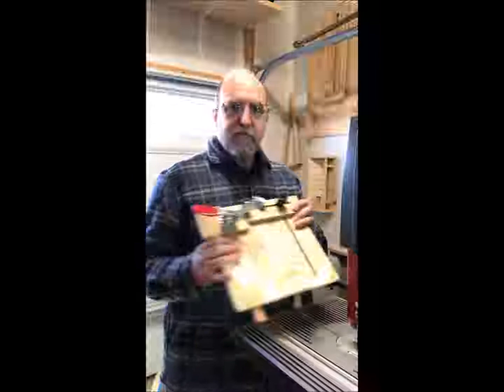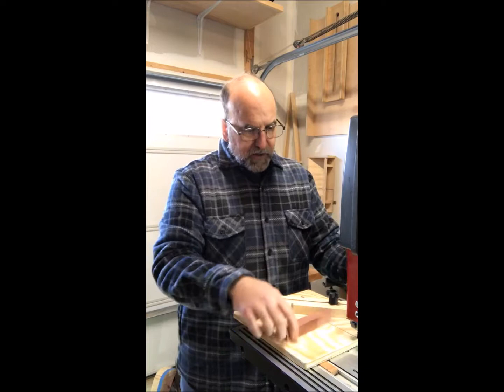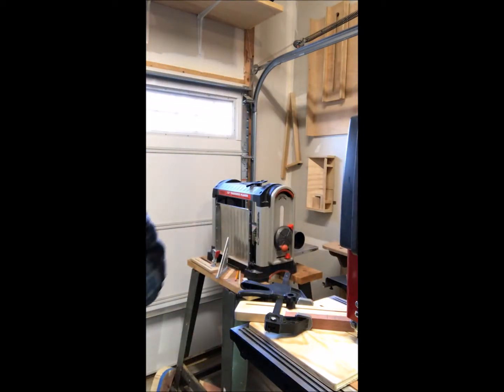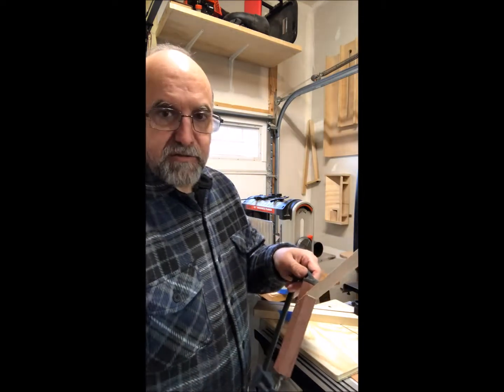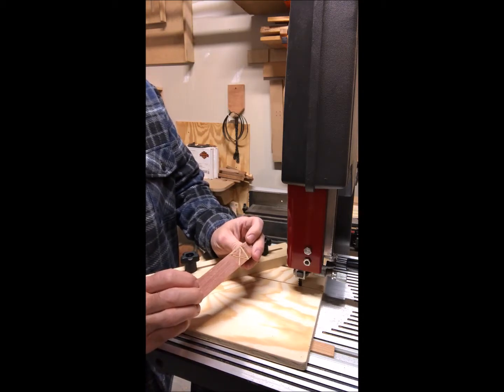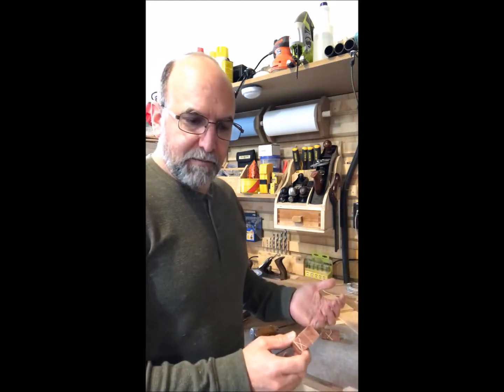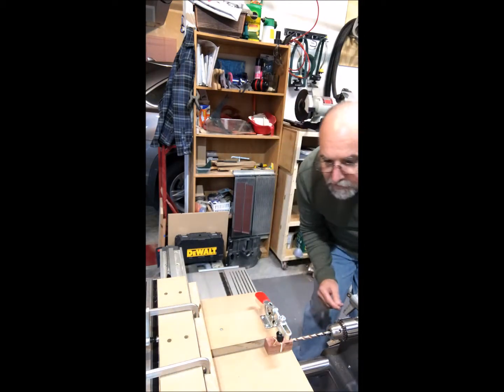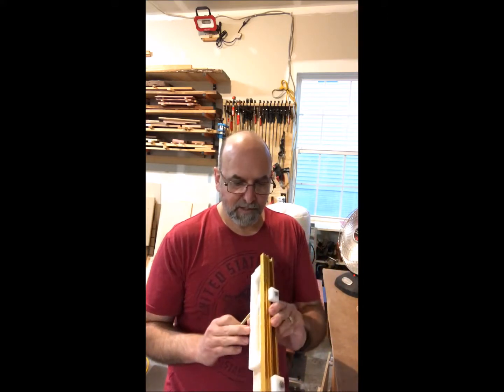Celtic Knot Pen Blank Jig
Simple jig for making angled cuts in a pen blank on a band saw to make Celtic knots, rings, and segment designs. I know it's a long video - the first part is about the jig itself, and then I do a demo of how to use it to make a Celtic knot pen.
Also mentioned Tim Geist's pen blank cutting jig - you can see a video for that Visit Tim's site at timstoolcrib.com. In case you're wondering, no... Tim did not sponsor this video or pay to have his jig or contact info included. I just think he makes a good jig, so I wanted to share it.